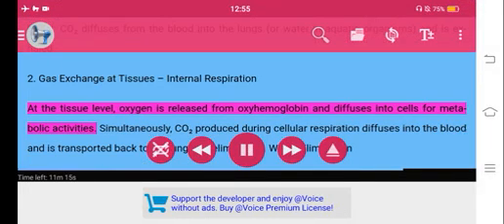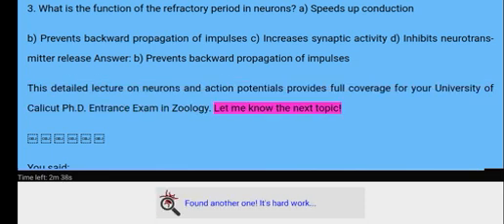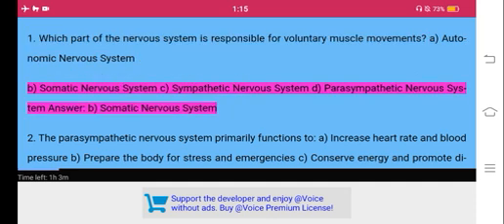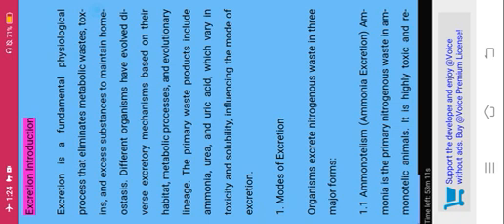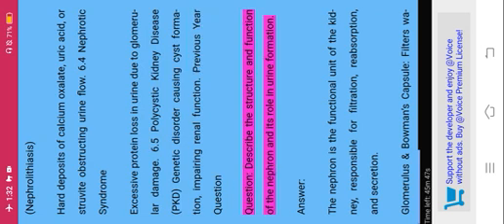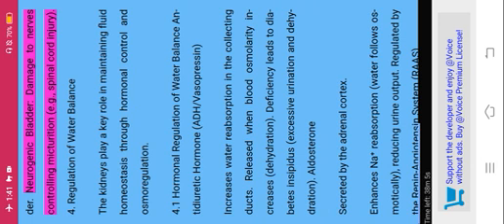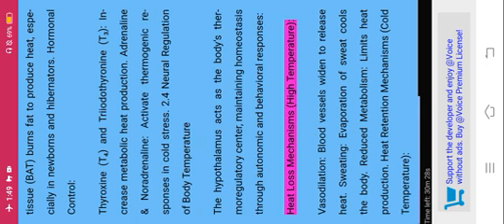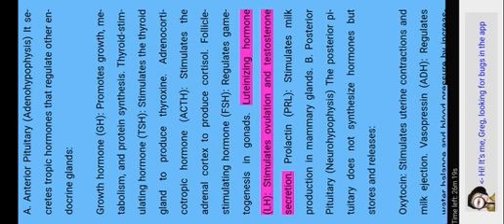March 10, 2025